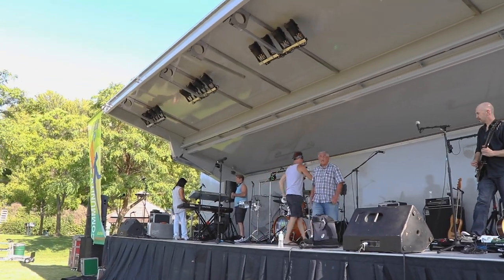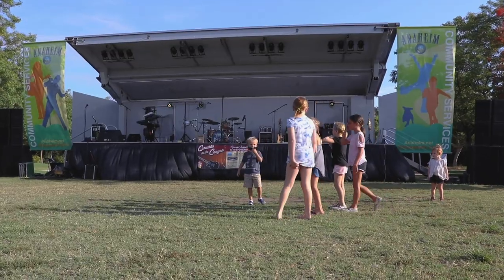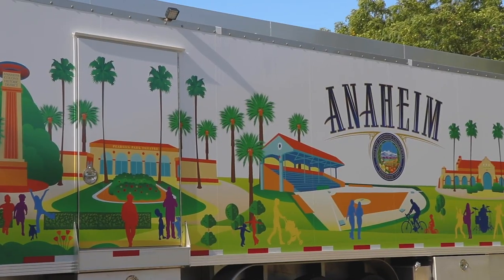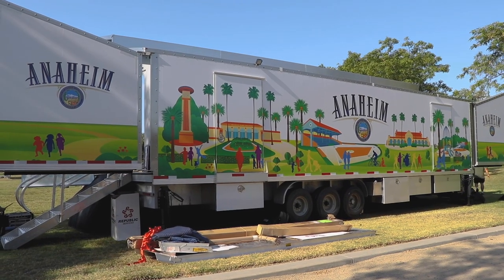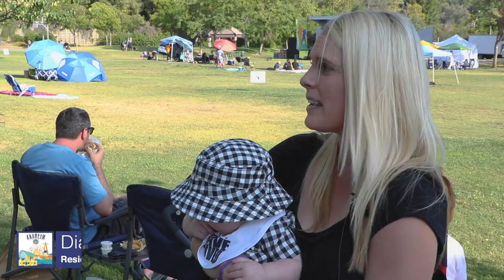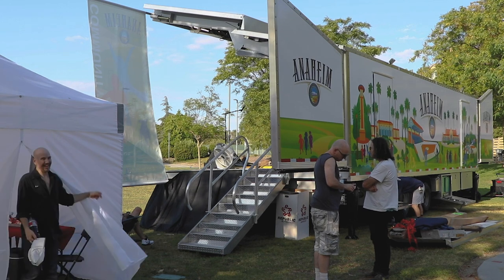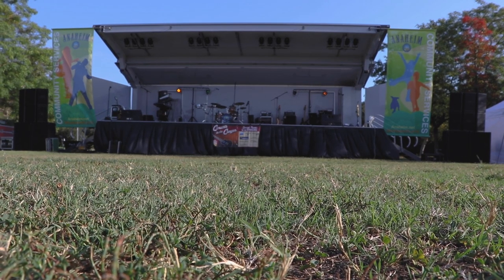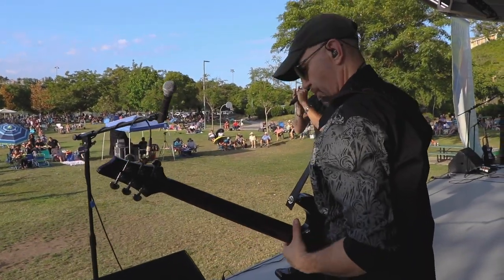Anaheim's new Show Wagon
This summer Anaheim rolled out a new mobile stage, which made its debut at the Concerts in the Canyon free summer concert series at Ronald Reagan Park.

The stage, affectionately called the Show Wagon, is state of the art, with new features such as professional lighting, an extendable canopy for shade, catwalk extension, sound system, dropdown movie screen, power generator, hydraulic system, easier-to-operate system and a beautiful new wrap featuring Anaheim landmarks.

We’ll use the stage for everything from community concerts and dance performances to movies and more.

It helps us provide great entertainment for the community without the hassle of having to rent a stage or pay for a production company to come in.

The much-needed new wagon replaces the old mobile stage, which had been with us since the 1980s.

Catch the Show Wagon next at the city’s Día de los Muertos Festival this fall in downtown Anaheim.